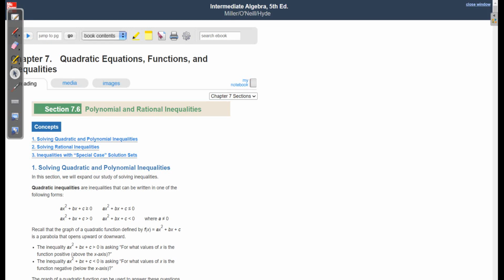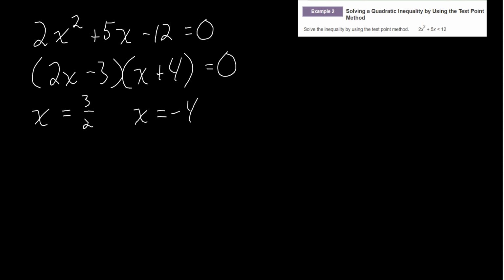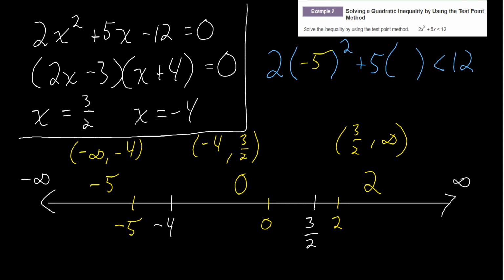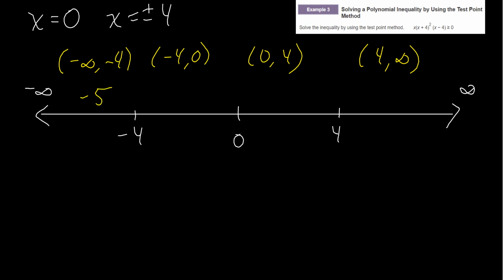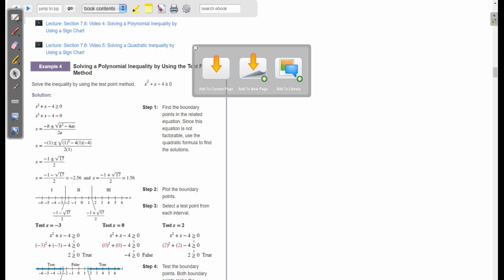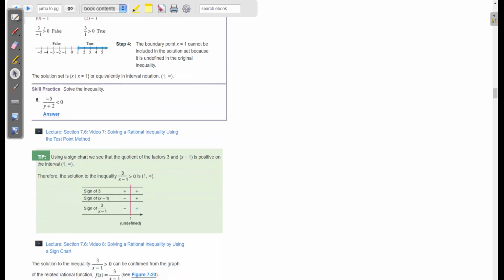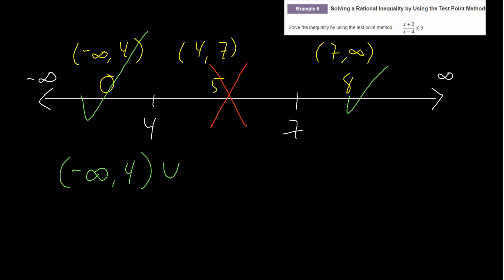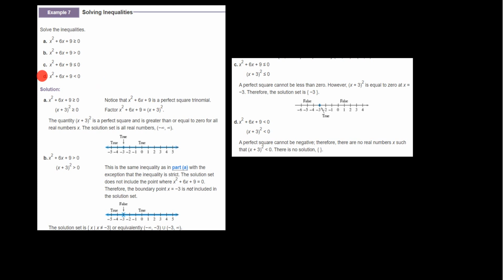MAT 1033 7.6: Polynomials and Rational Inequalities